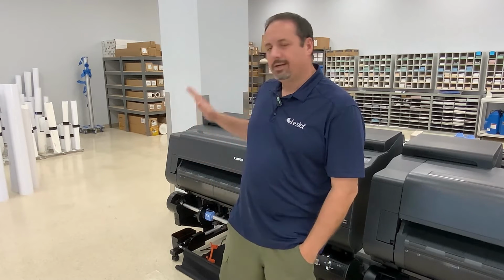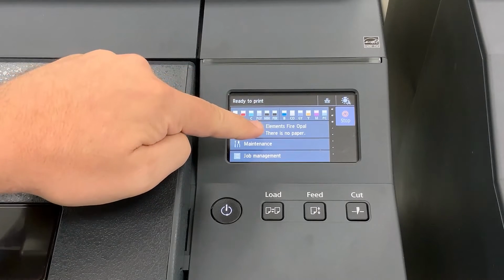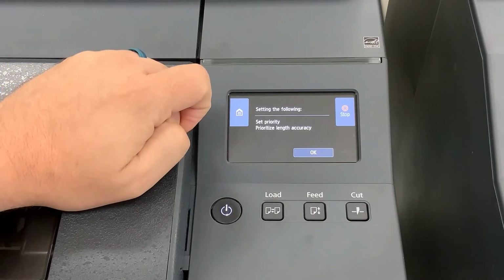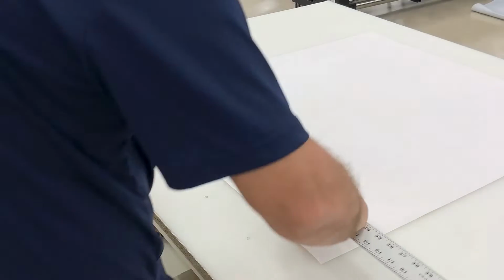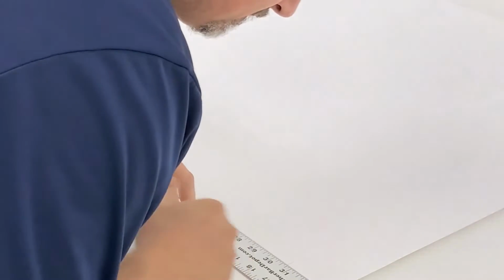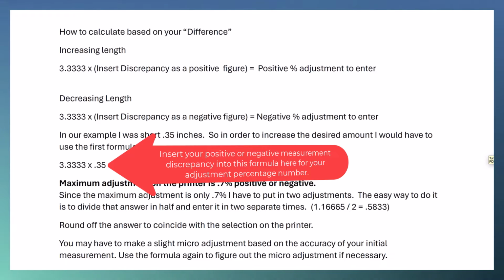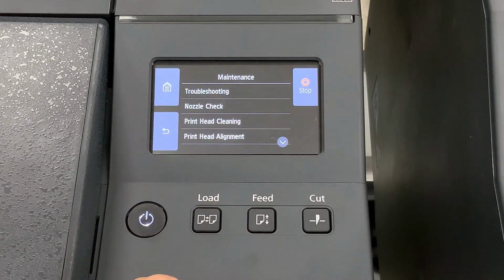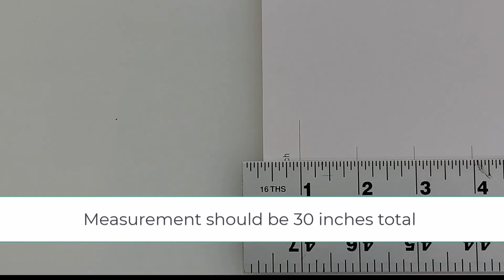Canon Pro & GP Series | Dial In Perfect Print Length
If print length issues are costing you time and materials, this tutorial is for you. We’ll show you how to prioritize length accuracy in your Canon printer’s settings, perform a test print, and use an easy formula to fine-tune your calibration. Perfect for anyone printing fabric, banners, or stretched canvas. Want more tech tips?

Chapters
00:00 Intro
00:40 Select media type
01:35 Measure the print out
01:59 How to calculate based on the difference
02:51 Print and measure again